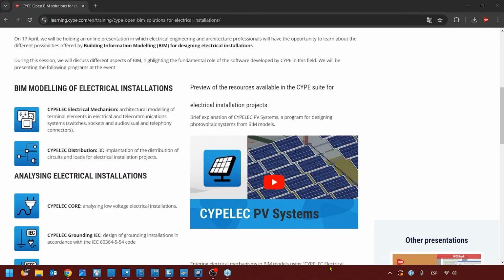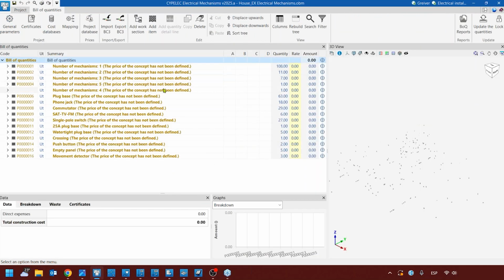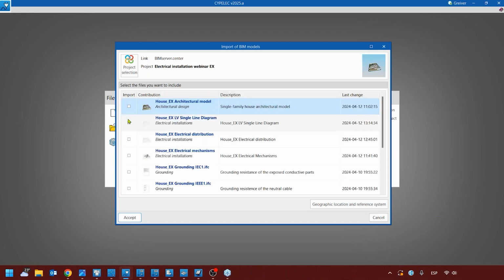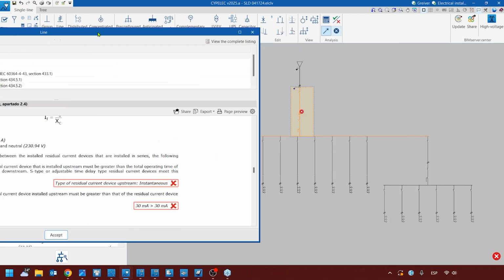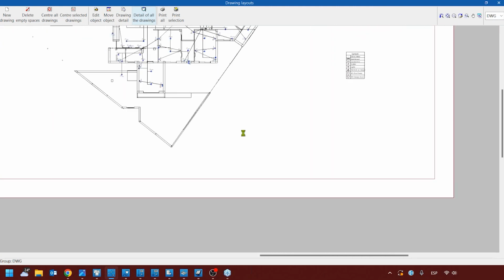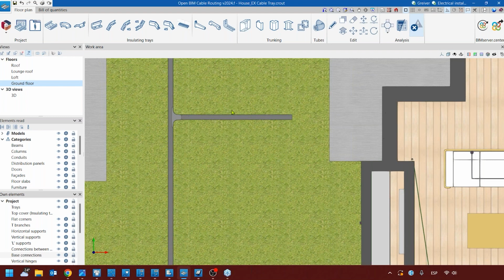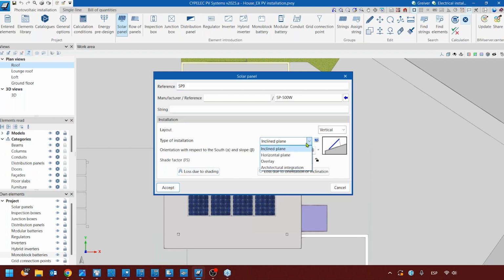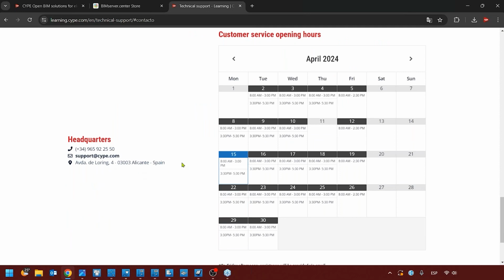WEBINAR: CYPE Open BIM solutions for electrical installations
We will be holding a presentation in which electrical engineering and architecture professionals will have the opportunity to learn about the different possibilities offered by Building Information Modelling (BIM) for designing electrical installations.